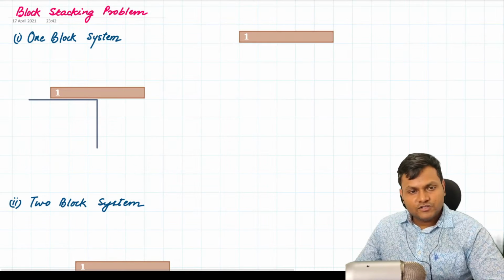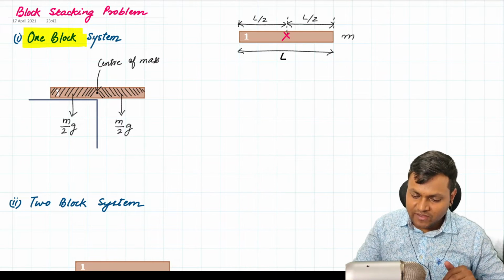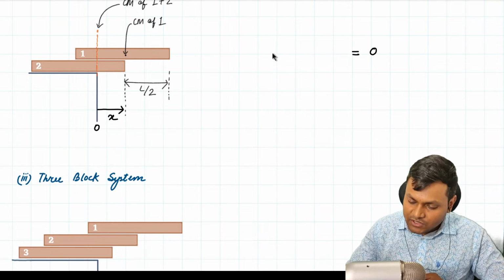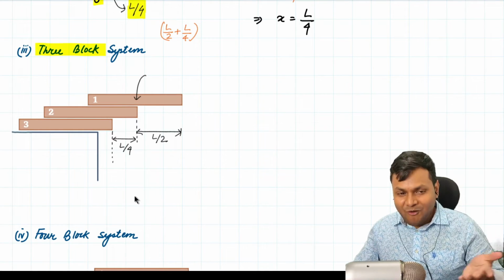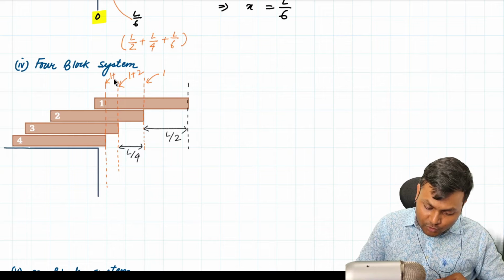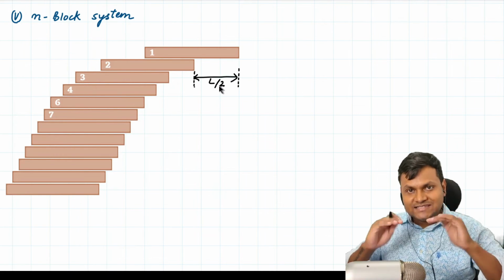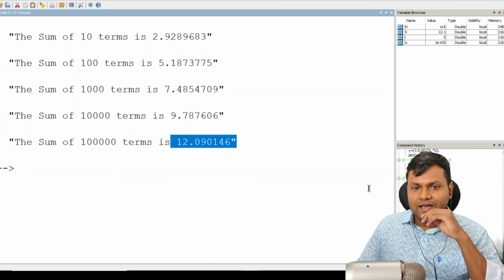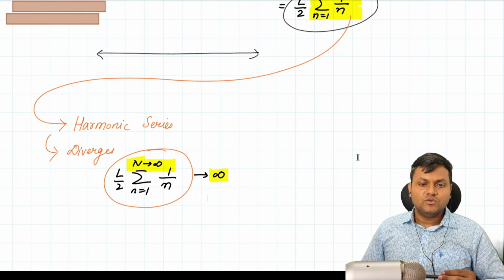Block Stacking Problem (Step by Step)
Block Stacking Problem (or Book Stacking Problem) - How many Blocks can be stacked on top of each other on the edge of a table to create maximum overhang distance from the edge?
It's a very interesting problem in statics in which we try to balance increasing Blocks/books on the edge of a table or surface. Here I consider all the blocks to have same mass, length and uniform mass density. The principle in such a problem is simple - The system that needs to be balanced must have its Centre of mass On or Inside the edge.

00:00 Introduction
04:06 Two Block system
08:35 Three Block system
11:23 Four Block system
14:23 N Block system